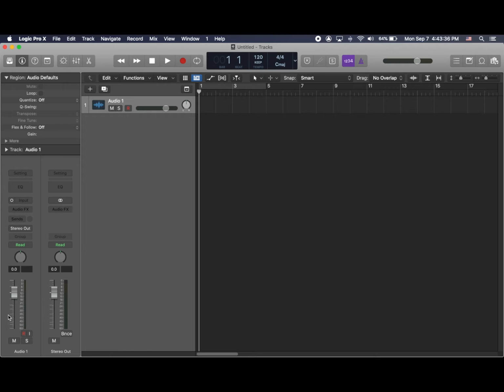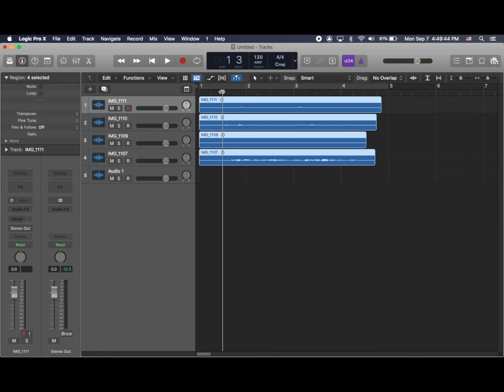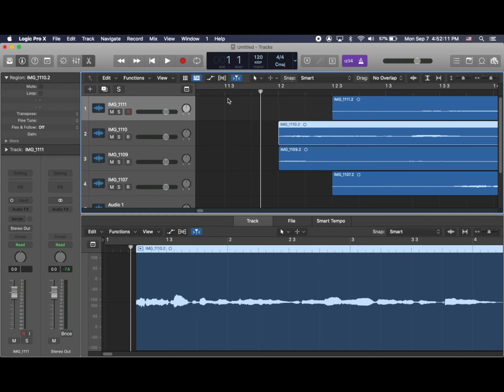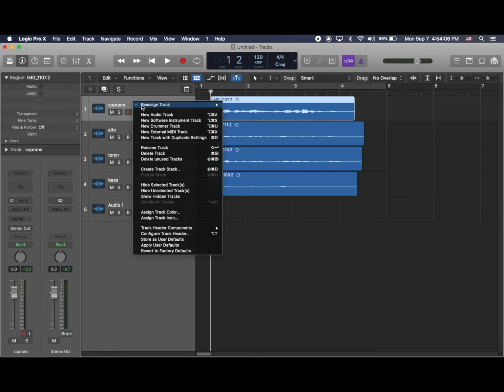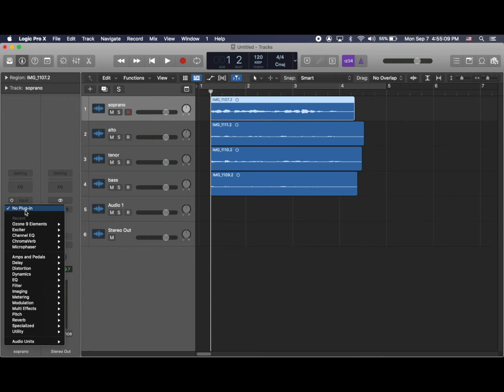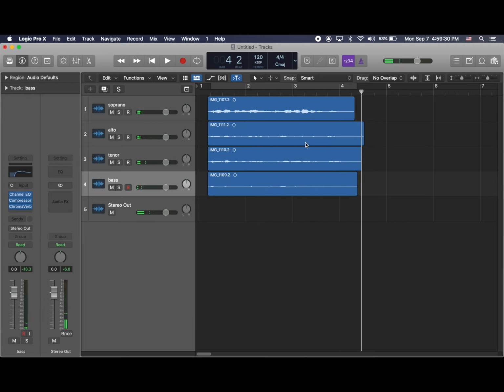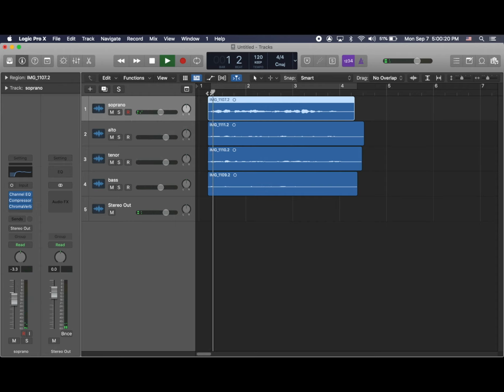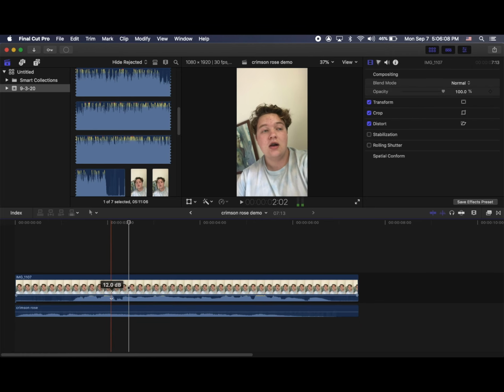Virtual Choir Tutorial Video for ASC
This is a little video I put together for my choir but I thought it'd be worth sharing! It has pretty much my entire general process of how I put together all the virtual choir videos I've done, using an example I stole from Andrew Huang!

I also produce music on my own! Here's a link to my debut EP, Bittersweet Hellos!

Thank you all so much. I hope you enjoyed!